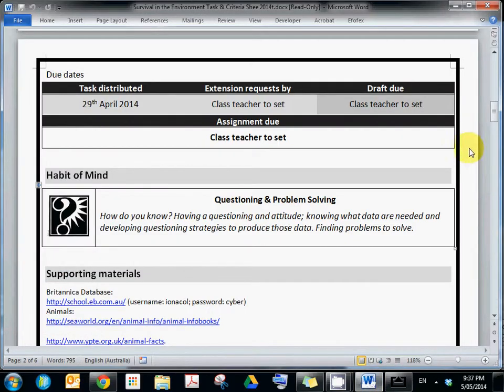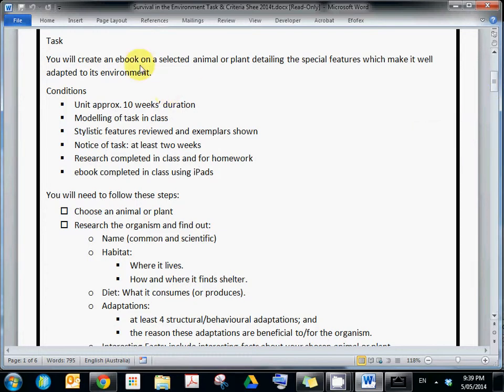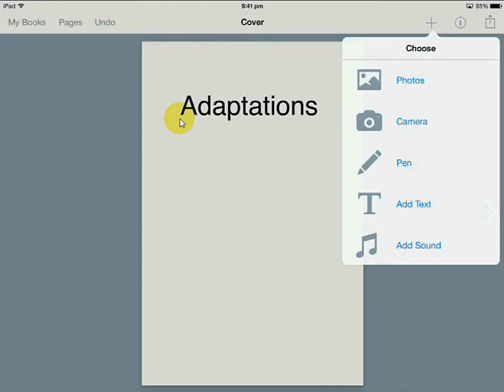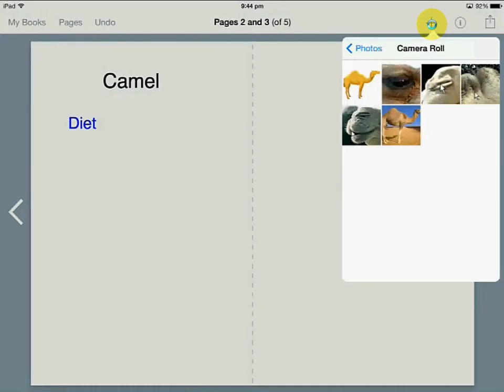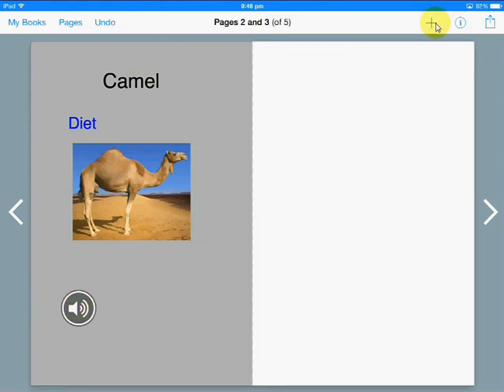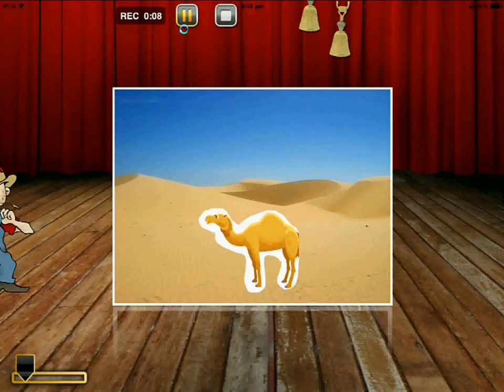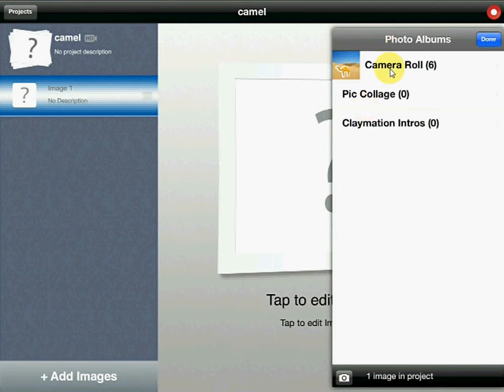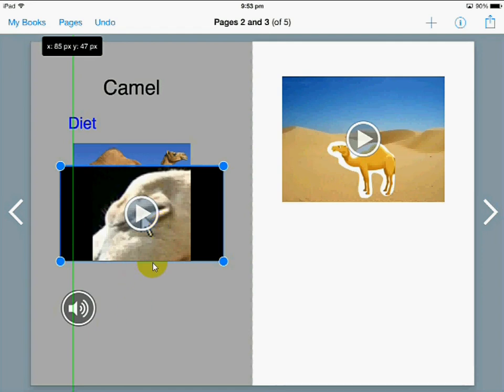Creating an ebook in Book Creator